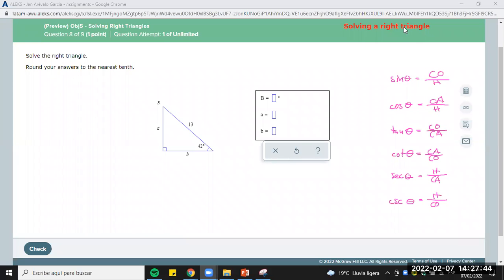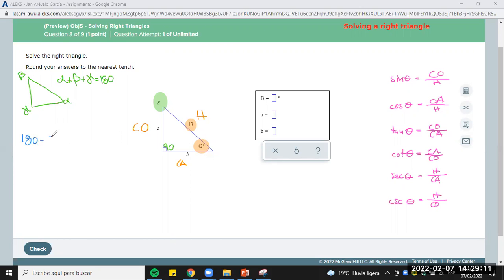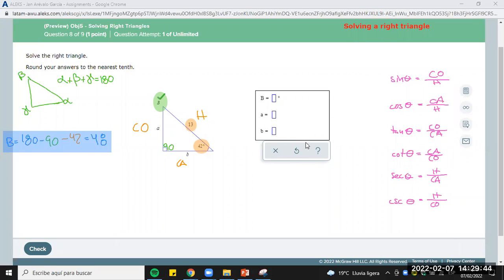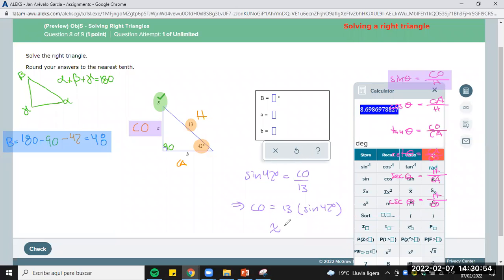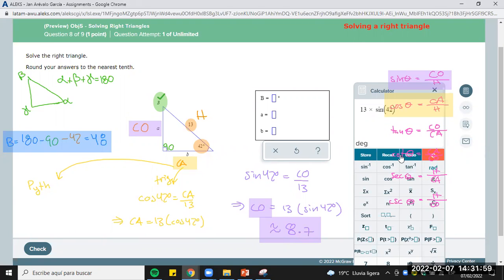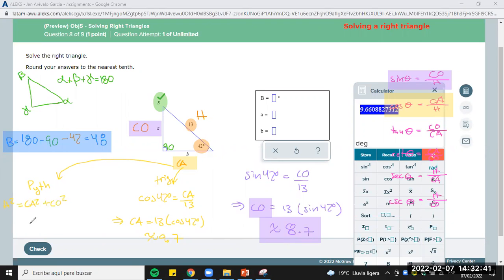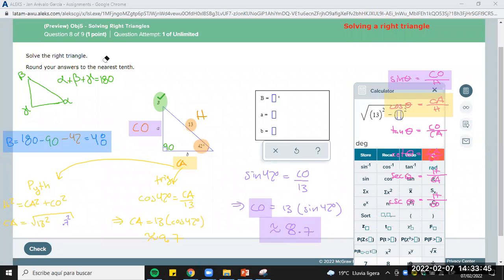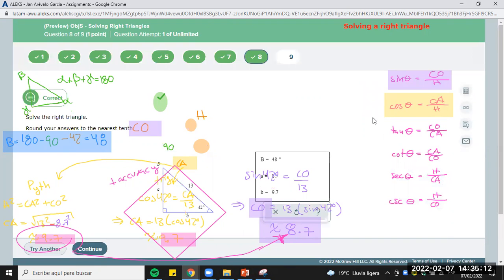Solving Right Triangles 5 8 Solving a right triangle